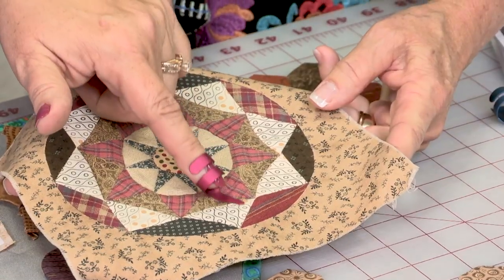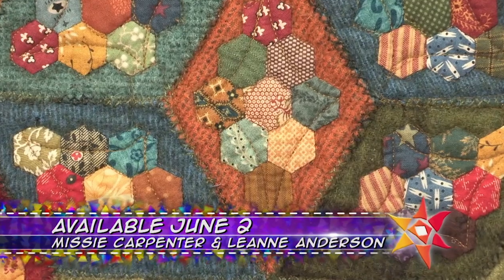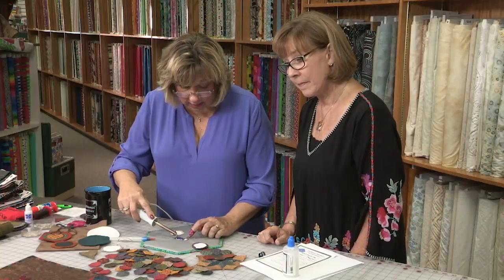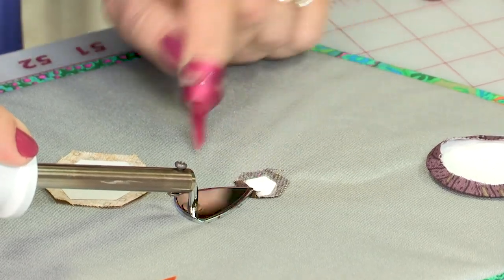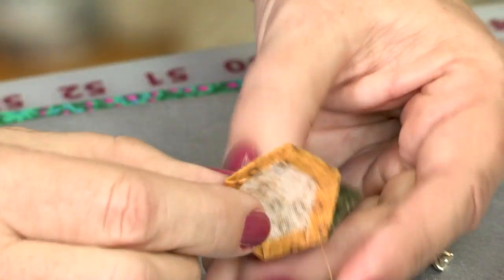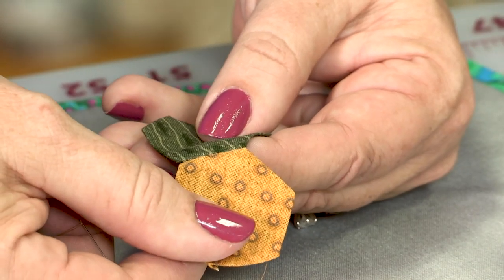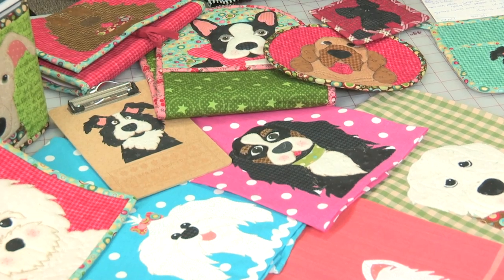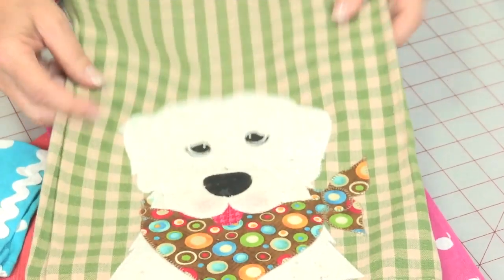The Quilt Show: Trailer 2412 - Missie Carpenter / Leanne Anderson